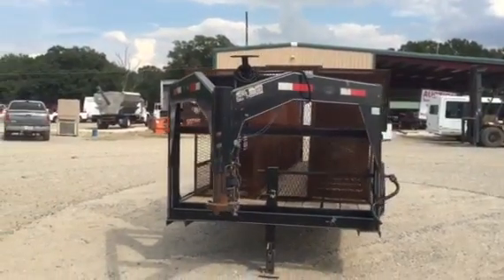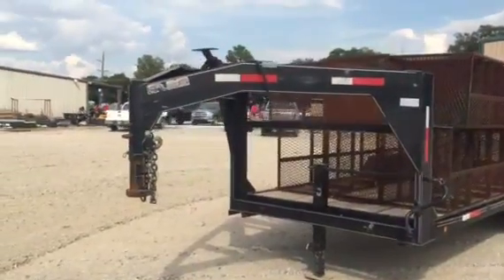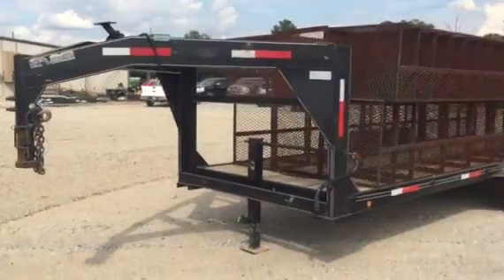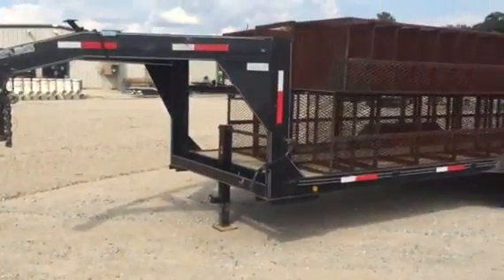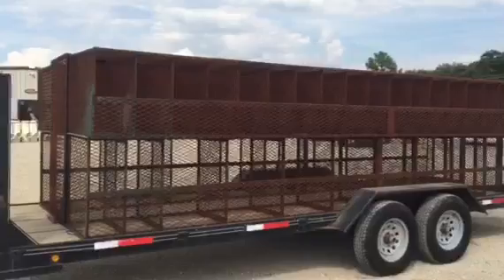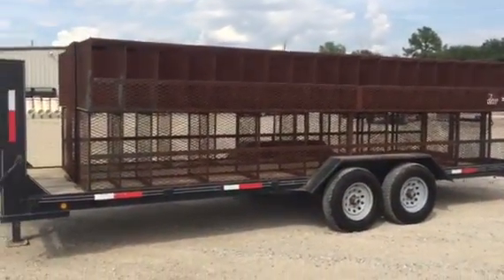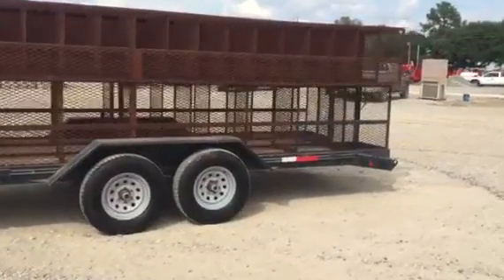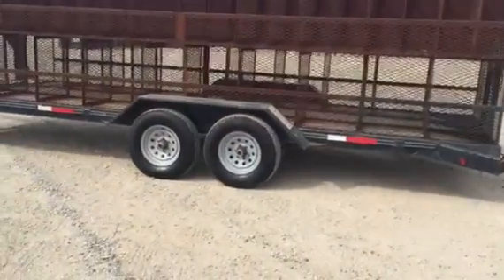2011 C & W 22 GN For Sale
Title: 2011 C & W 22 GN For Sale

Description: 22 GNCategory: Flat